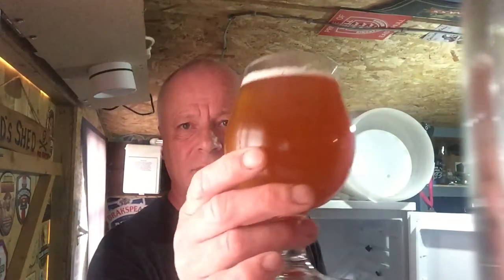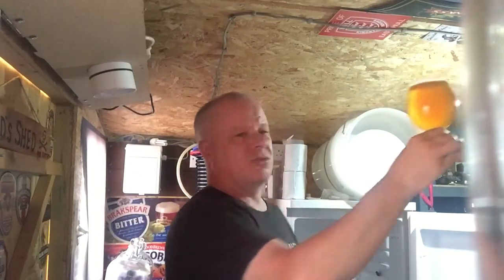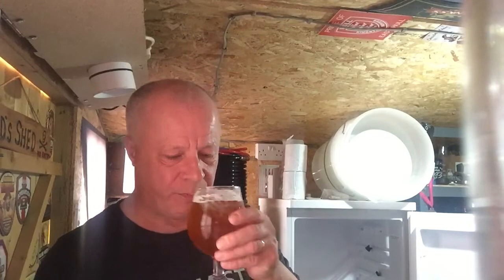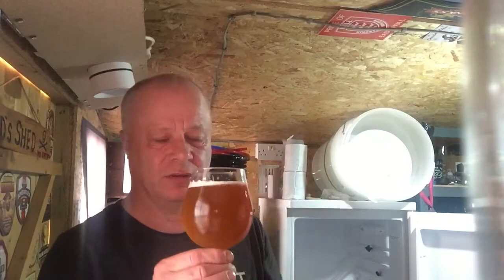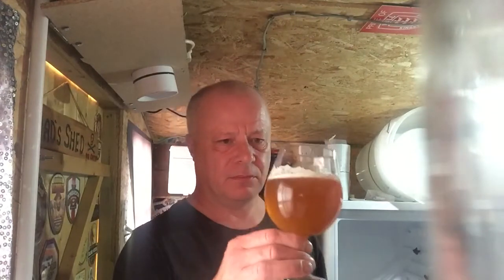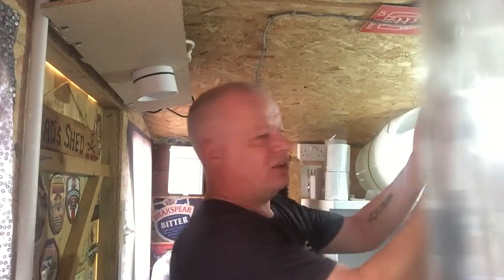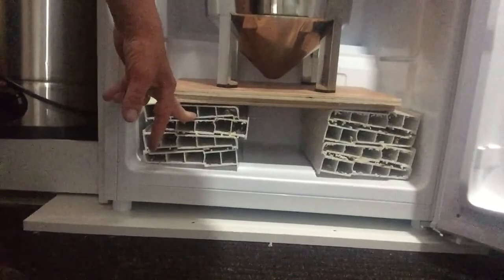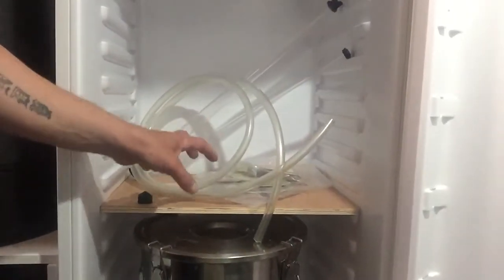Happy Homebrew Update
Quick well not so quick update cheers one and all.